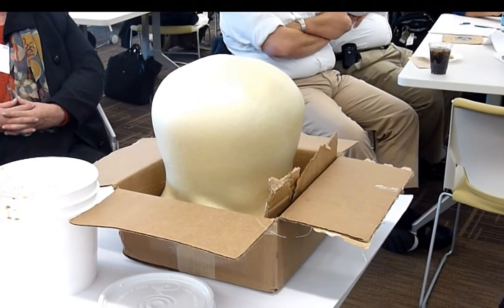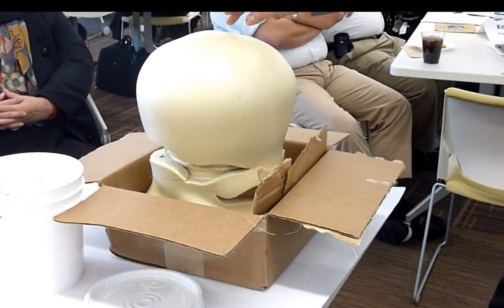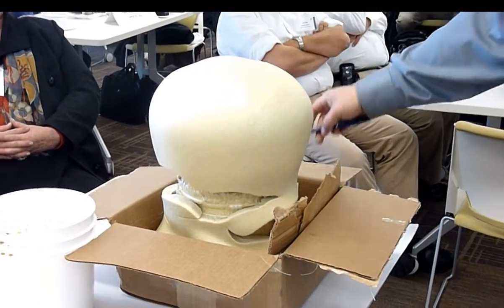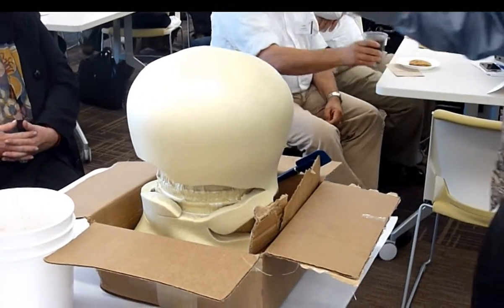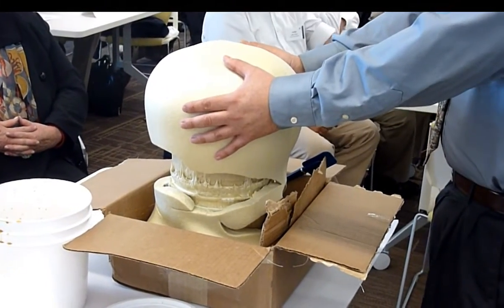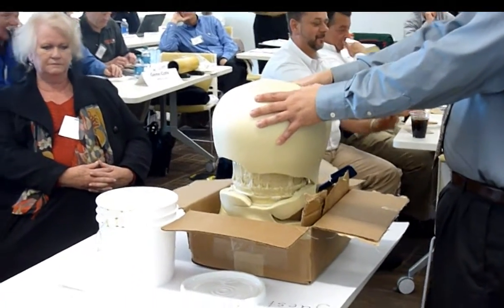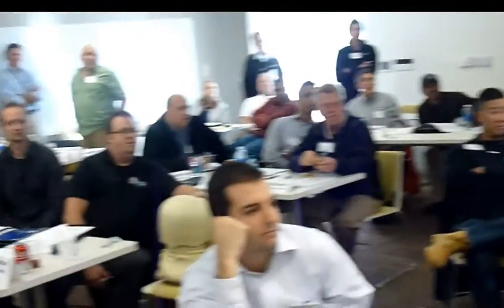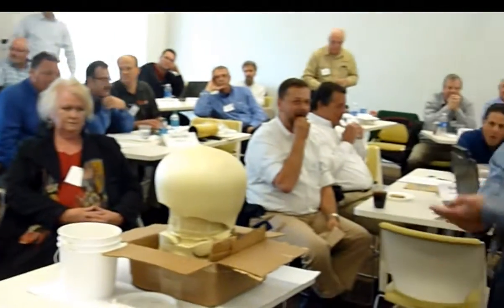ATM Foam Demo GTI 2012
Advanced Tec Material's unique environmentally-friendly foam